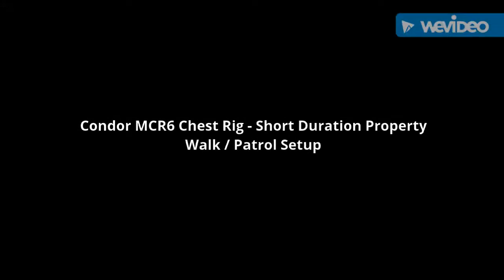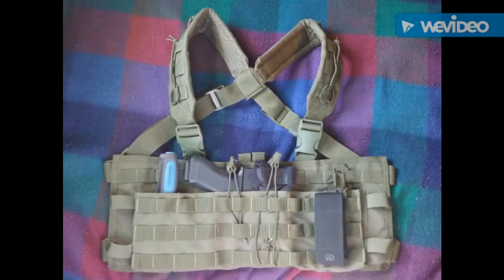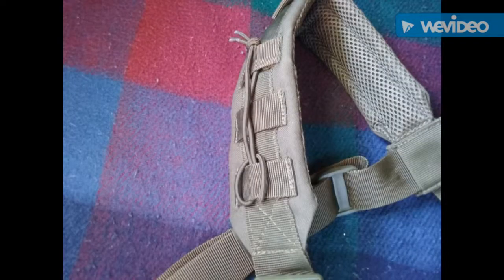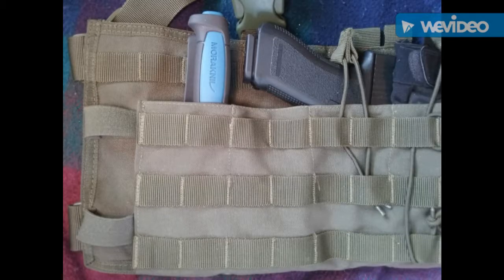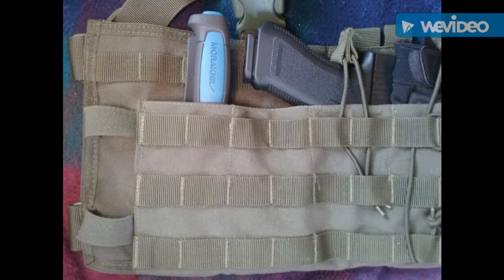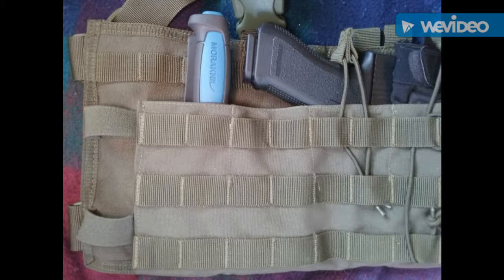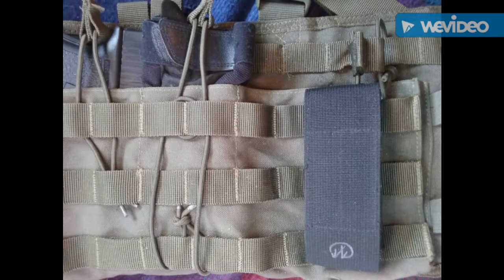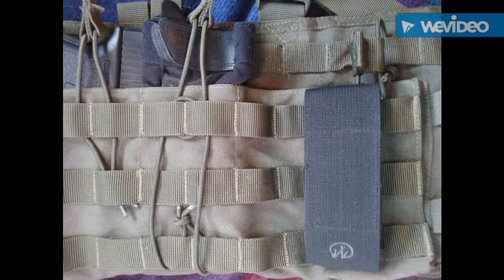Short Duration Property Walk / Patrol Chest Rig Setup - Condor MCR6 - The Art of Prepping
Recommended 2-way VHF / UHF radio: Pofung / Baofeng UV-82